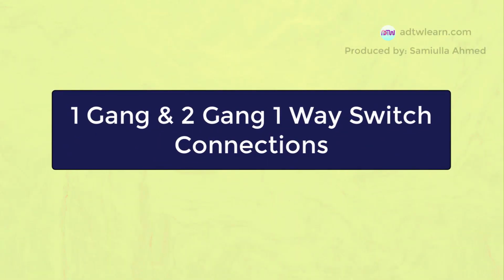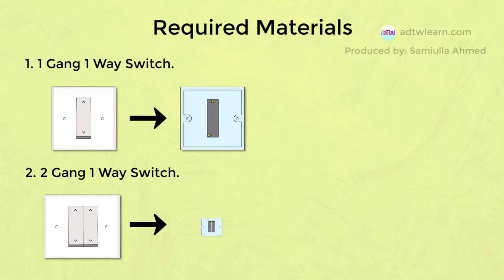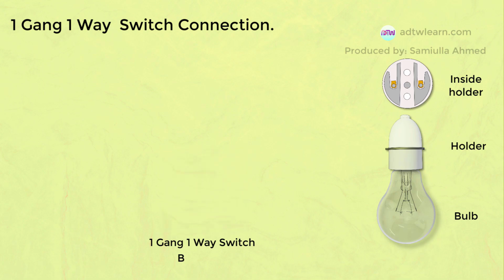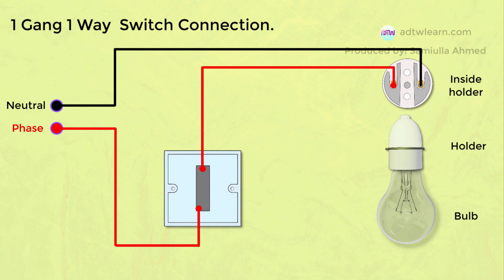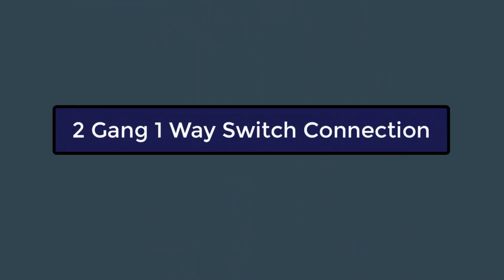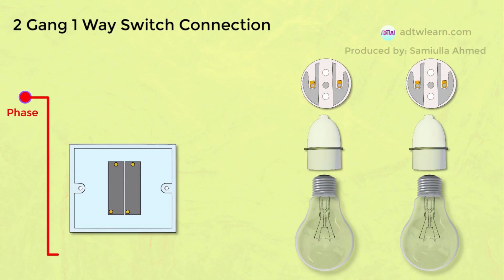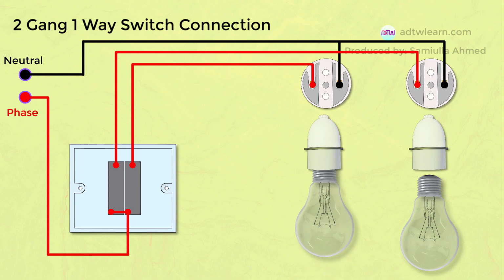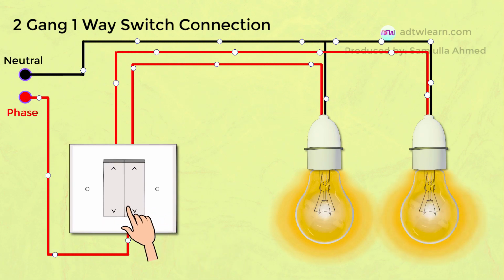1 Gang & 2 Gang 1 Way Switch Connection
In this video I have explained how to do 1 gang and 2 gang 1 way switch wiring connection.
Do watch till the end and comment your valuable feedback.

1 Gang 1 way  switch connection wiring,
2 Gang 1 way switch connection wiring,
How to do wiring of light bulb,
How to use wiring of light bulb using one gang and 2 gang switches.